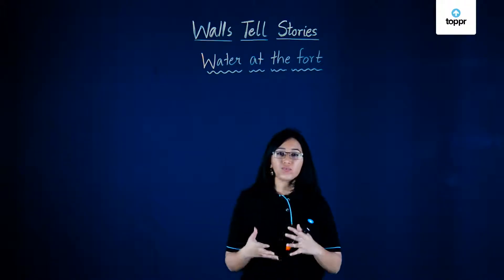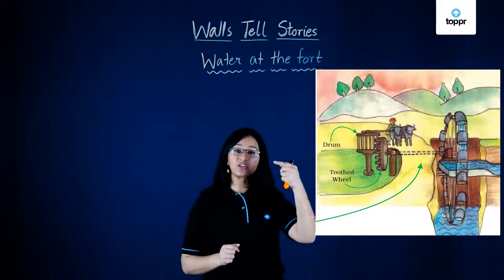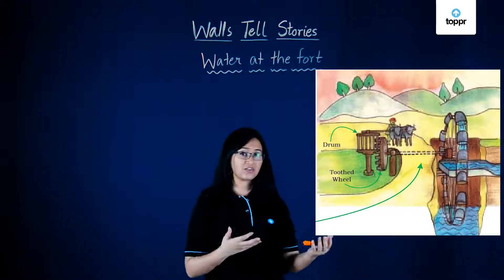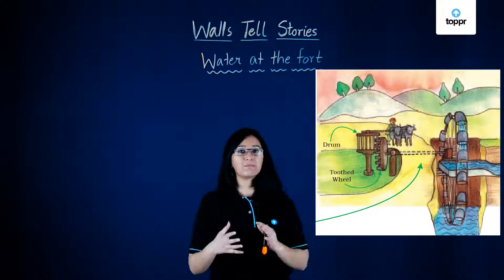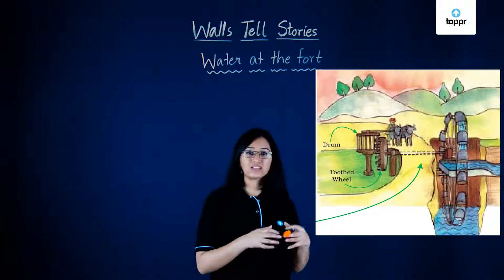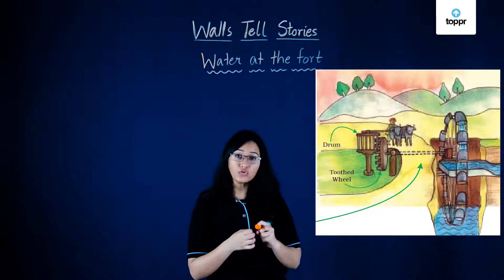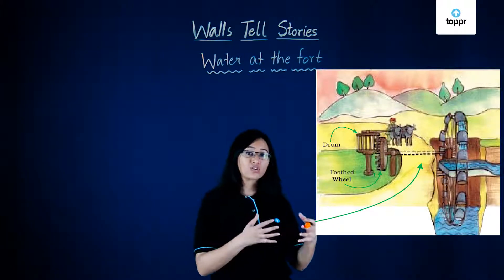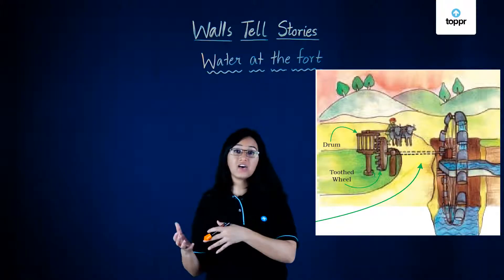Water at the fort | Water system of medieval age | Class 5 EVS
India is considered as a land of the forts. There had been many leaders in India who were brave and very much skillful. They had constructed many castles or forts. These forts have magnificent high levels of engineering and architecture.  In India, there are many forts. These regions have many beautiful forts that attract a large number of tourists every year.

* 2000+ hours of byte sized video lectures